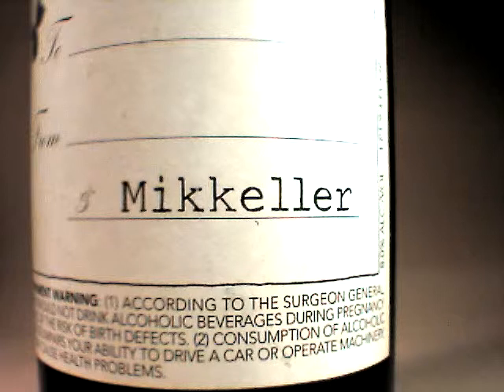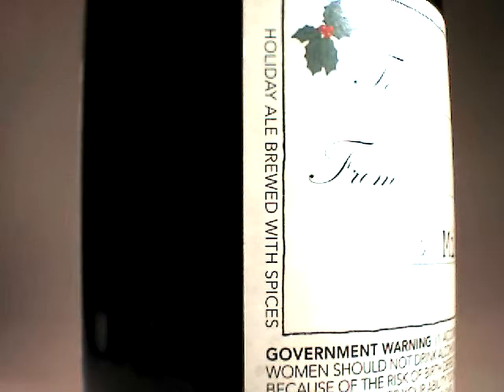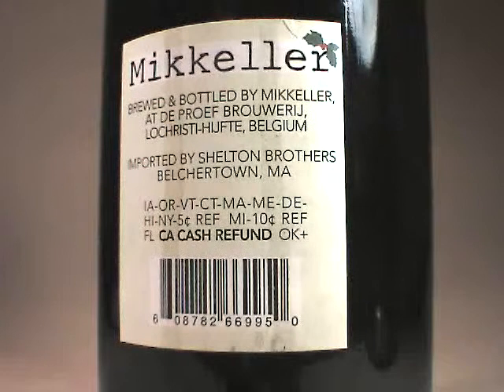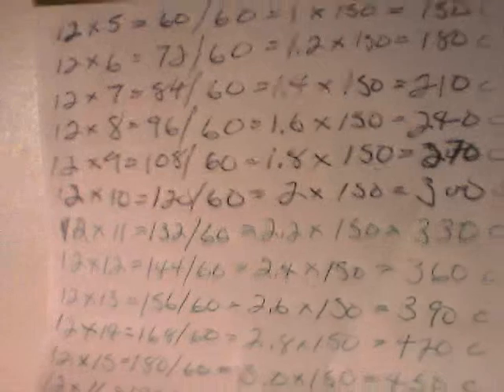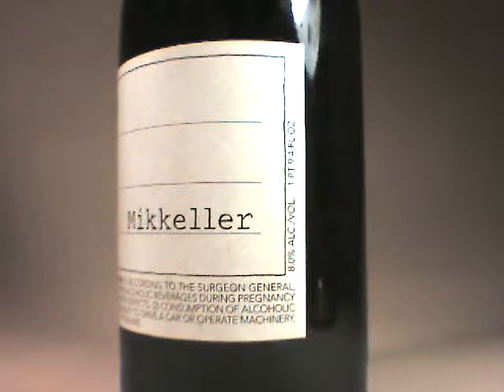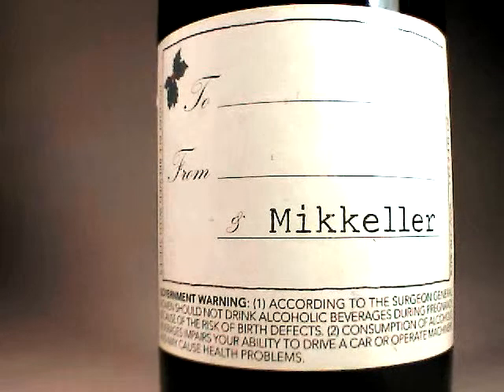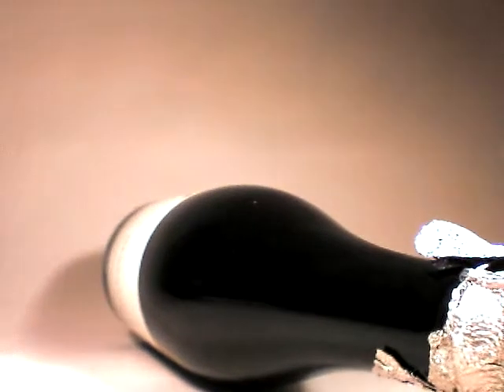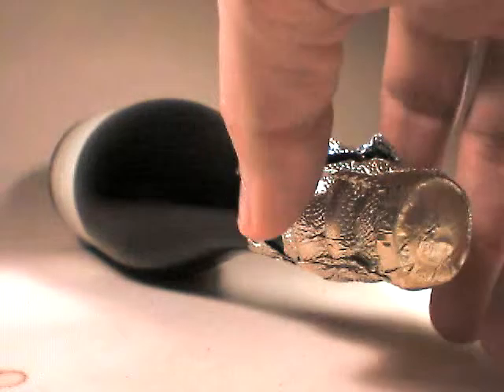pourn: Mikkeller To From 2007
Style; glass: Strong Porter; snifter
25.4 fl oz x 8% ABV = 203.2 / 60 = 3.38 beers * 150 C = 507 calories (est.)
Purchased at: The Foodery. rd and Arch, Phila, PA for $25.00

Aroma: citrus, cocoa, alcohol, roasted malts,

Visuals: fun, interesting, and intriguing packaging, the color of the remaining ashes of a burnt hearth, brown to black with a tan head, wholly opaque with a nice lace.

Taste: Sweet, then bitter, very much about coffee, chocolate, and dark roasted malts.

Palate: Well rounded mouthfeel, not drying.

Overall: An absolutely amazing brew. I'd have it again if I could afford it. A favorite.